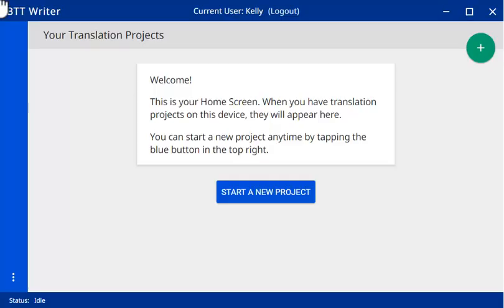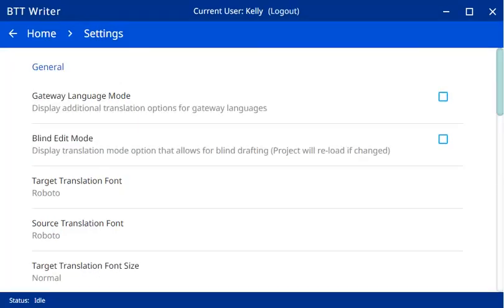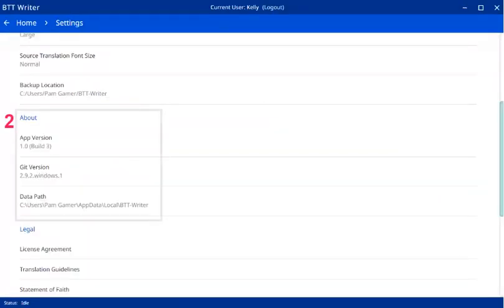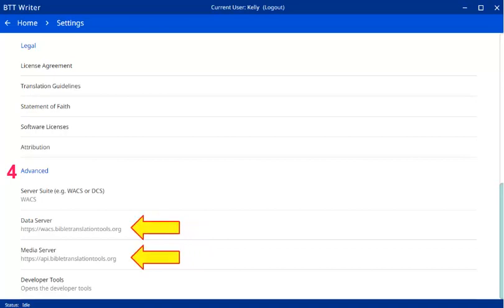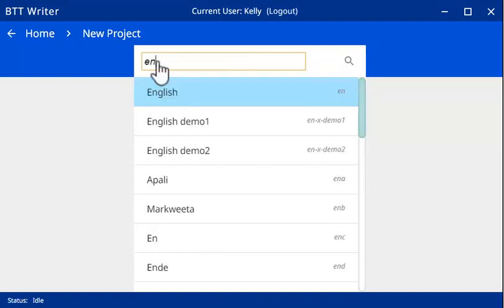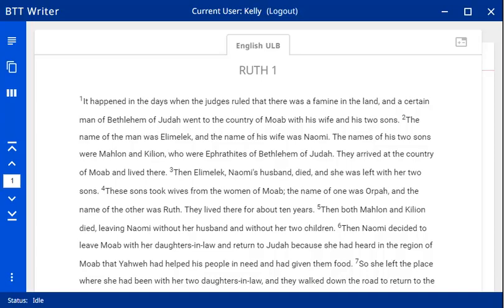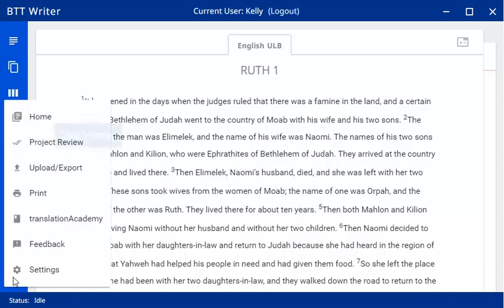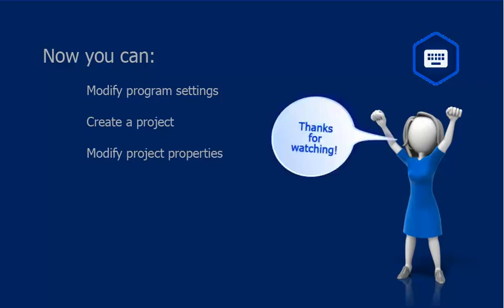Creating a Project in BTT Writer for the Desktop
This video demonstrates how to create a new translation project in BTT Writer for the Desktop. It also shows how to modify program settings and project properties.